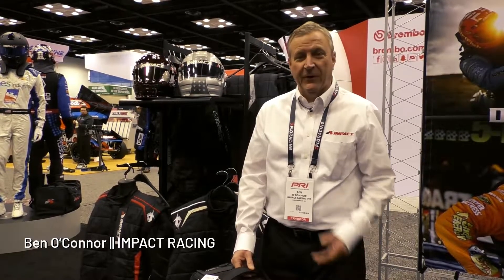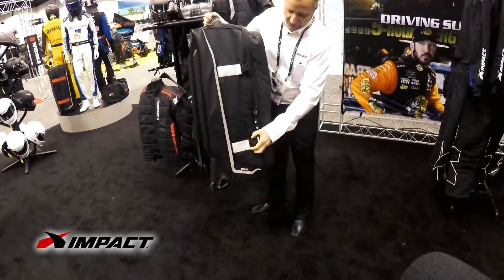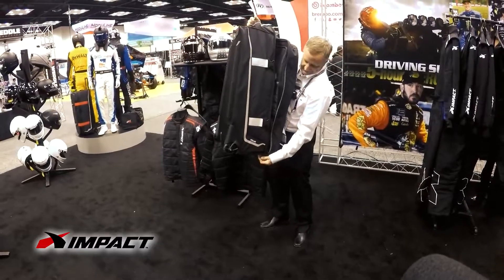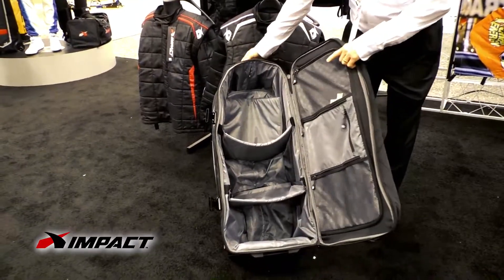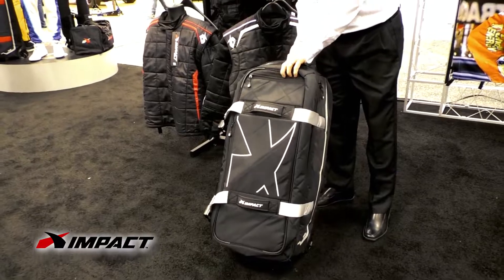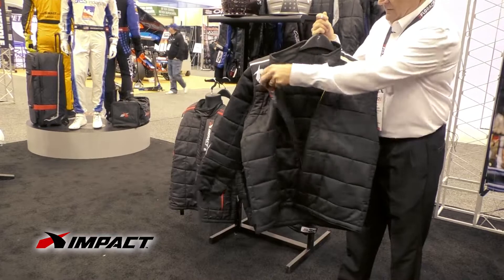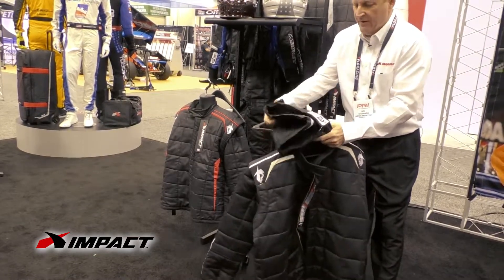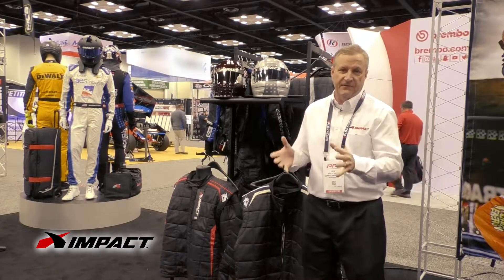Impact Racing - New for 2022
Ben discusses some of the new offerings from Impact Racing.